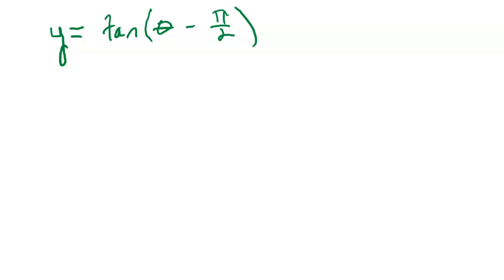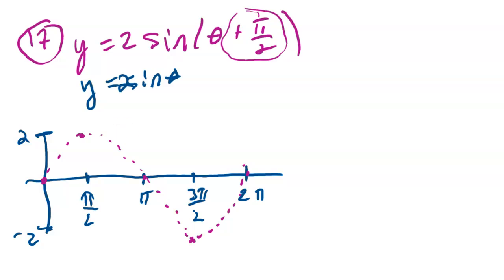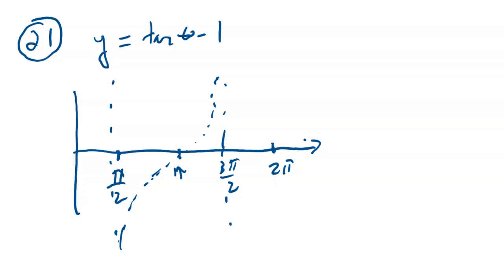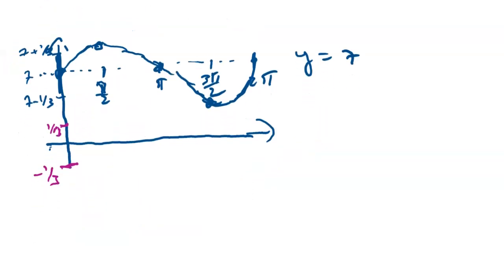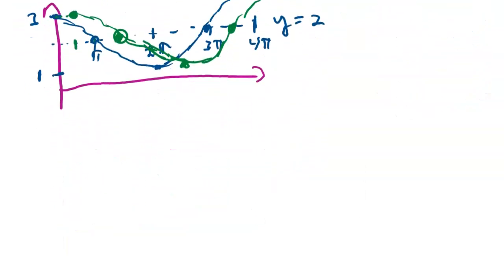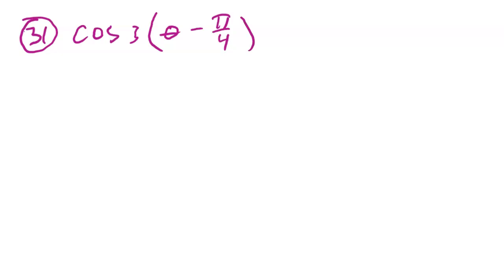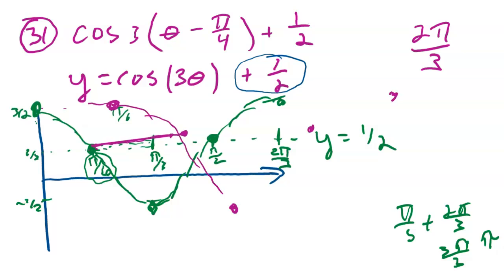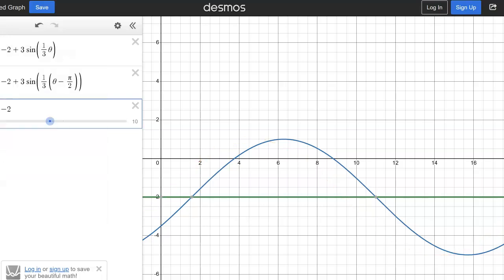Alg2H Trigonometry Phase Shitf Day I